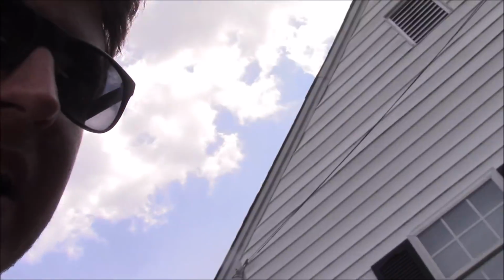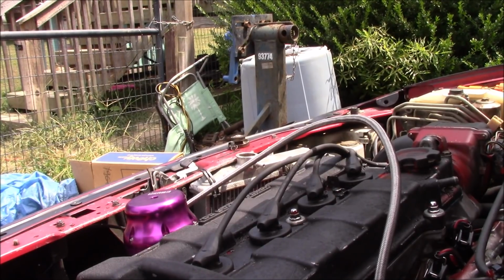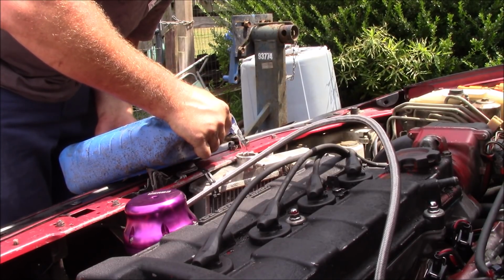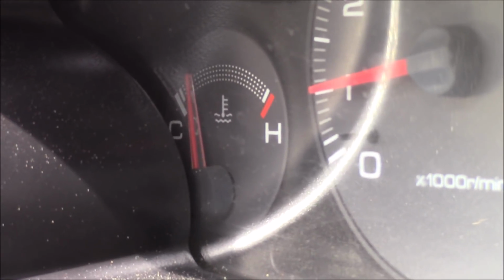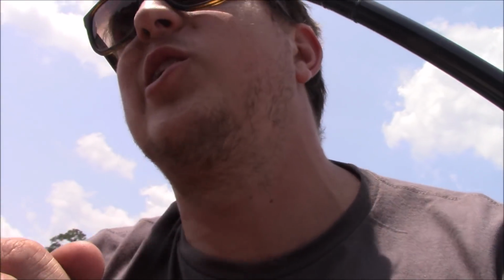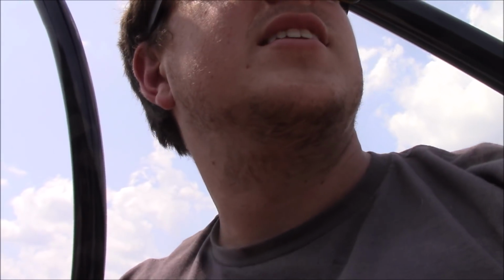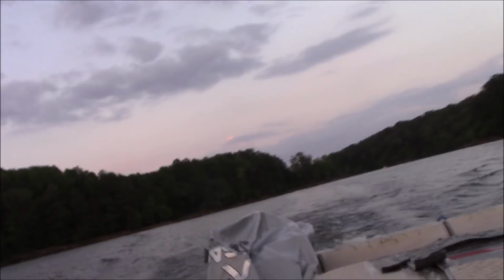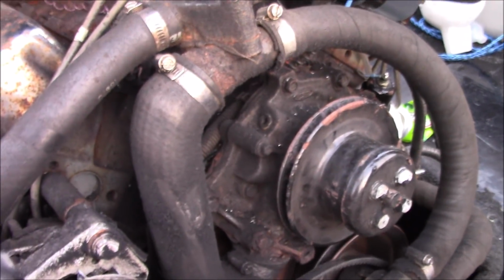Ebay Turbo Integra New HG Heat cycle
tuning from jmills tuning

car
1995 acura integra ls
forged pistons and rods
ebay turbo
stage 2 turbo cams